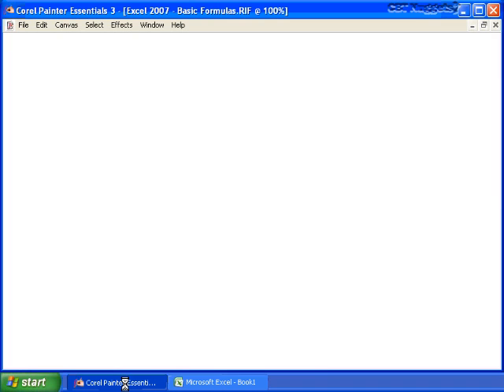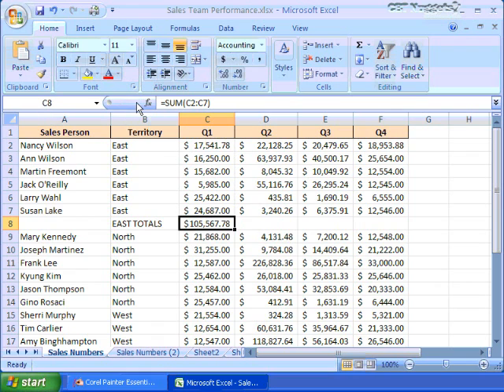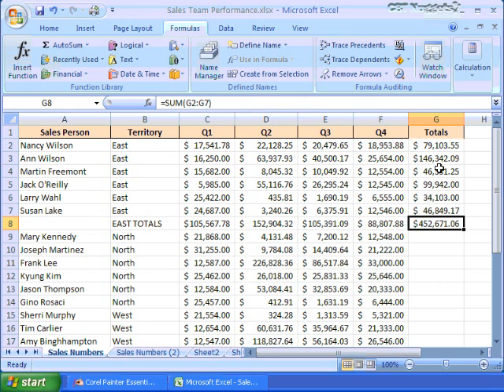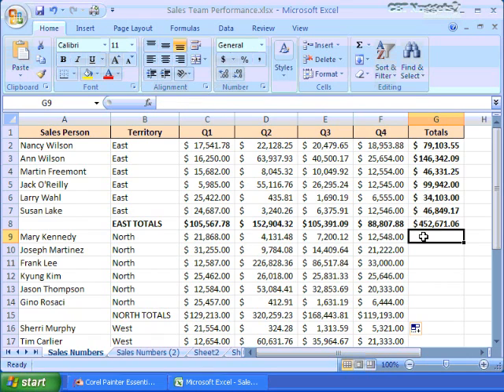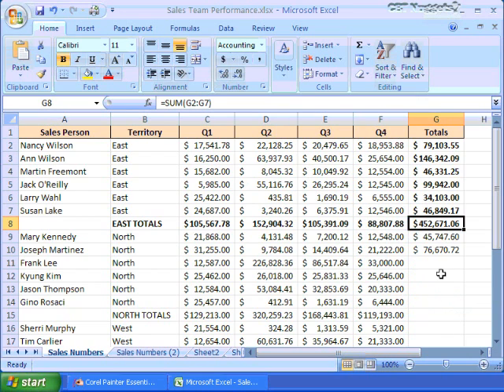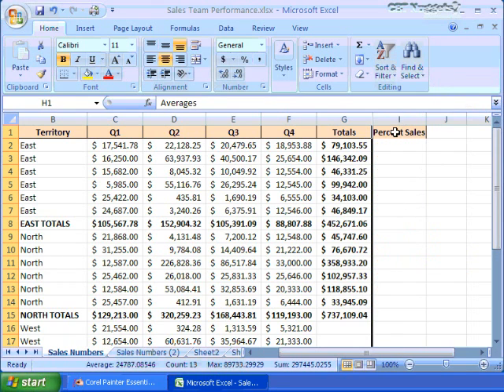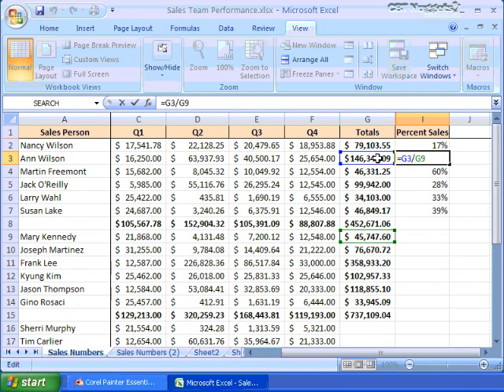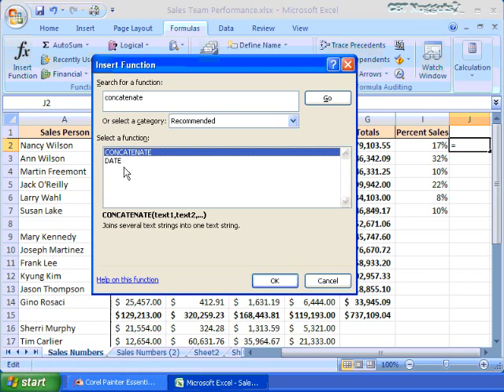Excel07 09 Basic Formulas (1° parte)